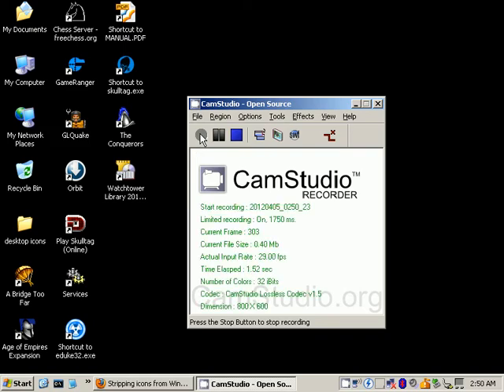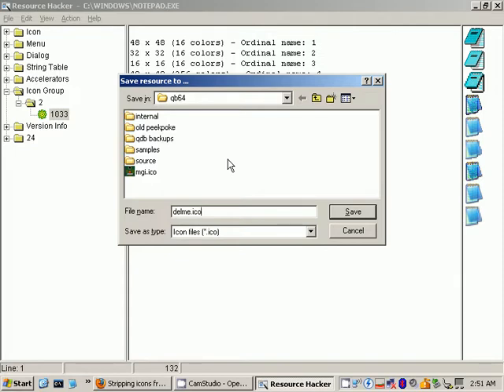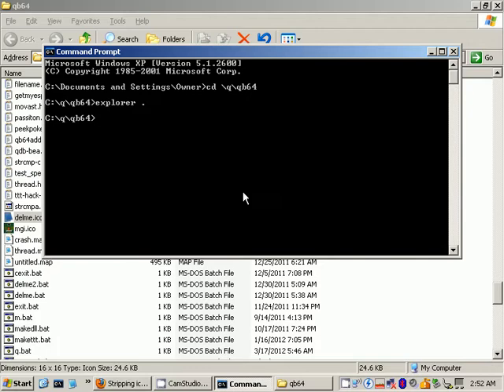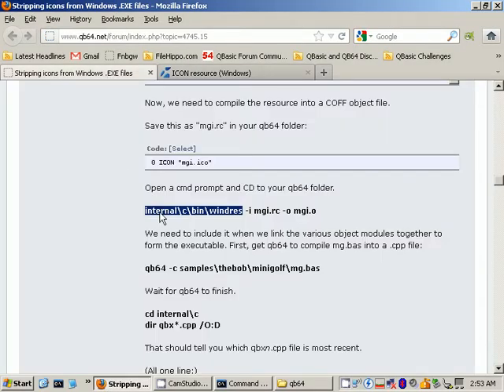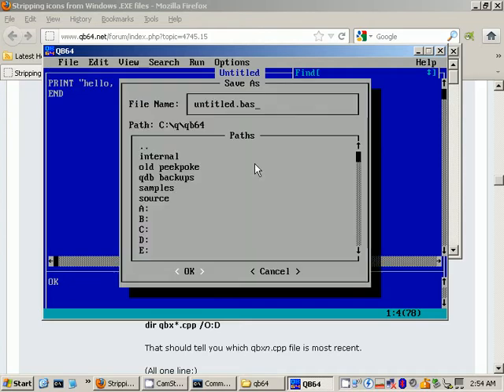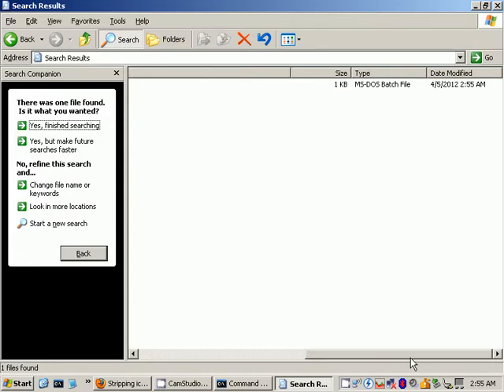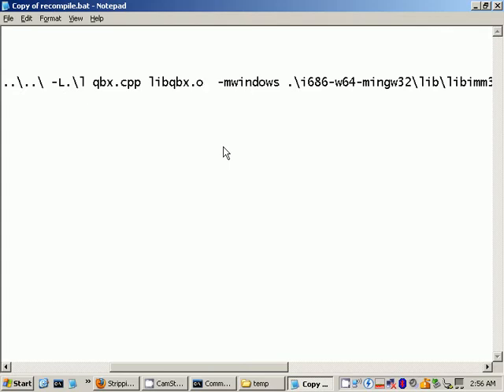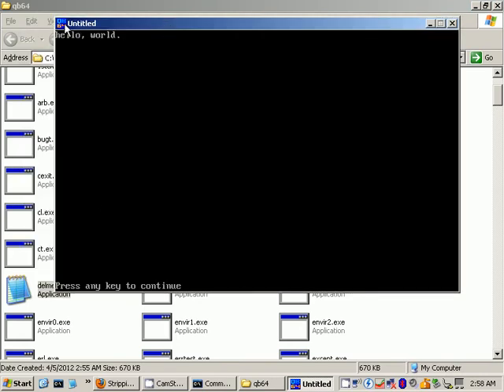Demo: linking an icon resource to a QB64 program.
This is a demonstration of how to include an icon in a QB64 program.

(In QB64, when I was trying to save "delme.bas", I selected the filename out of the file menu. I was thinking I was saving it, but I was actually telling QB64 to open it. My bad...)